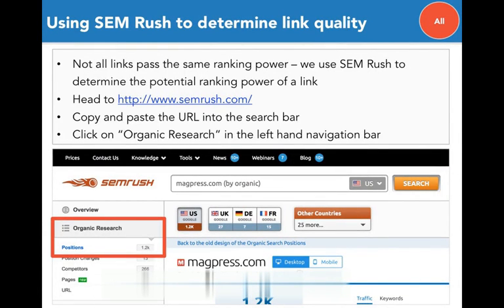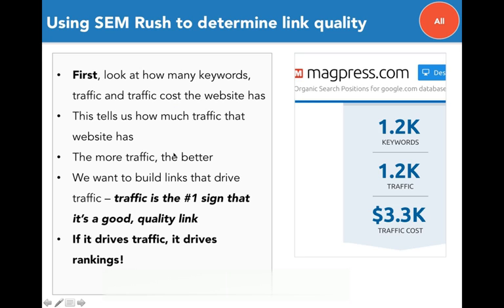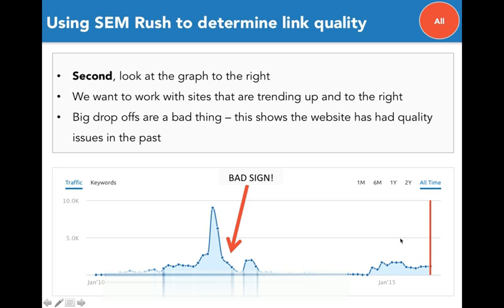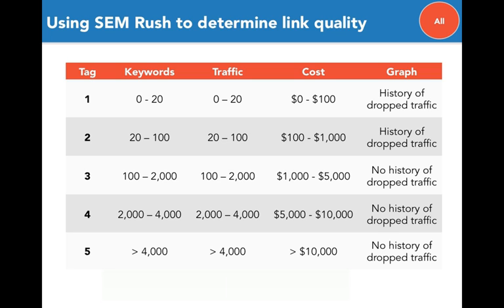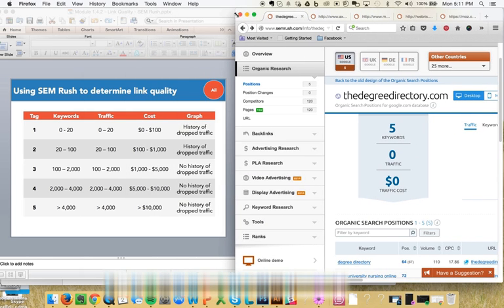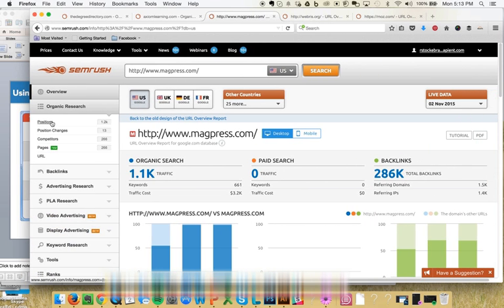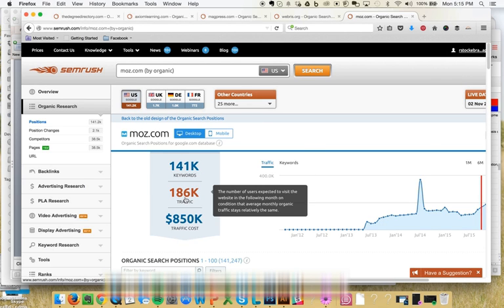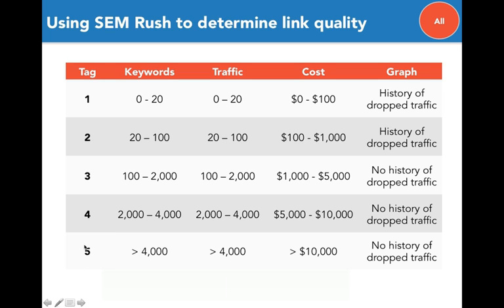5 0 4 How to Use Search Engine Operators